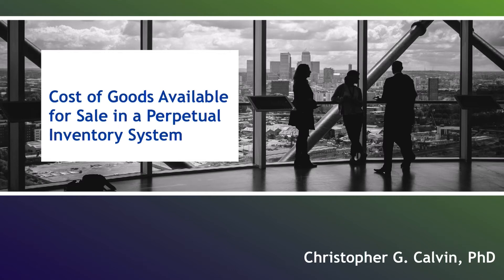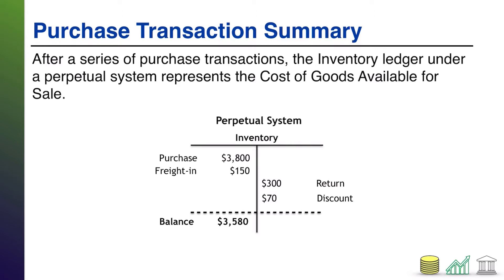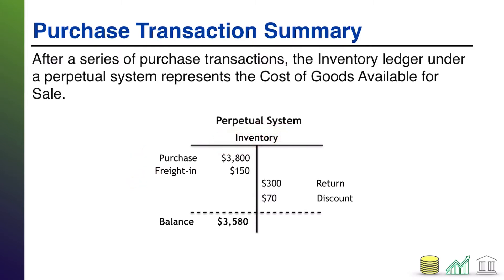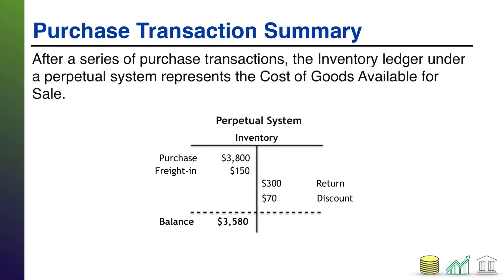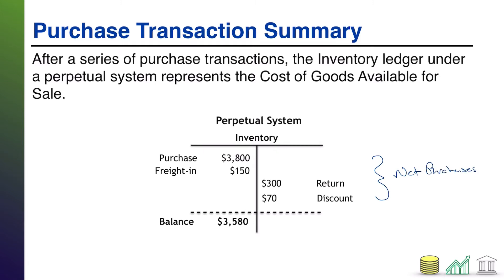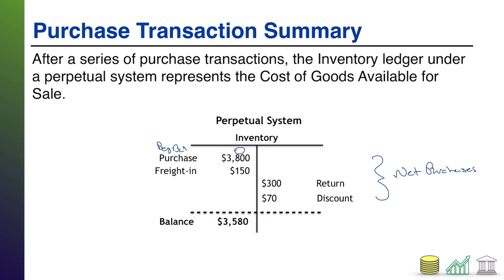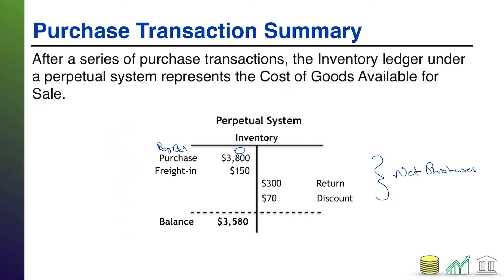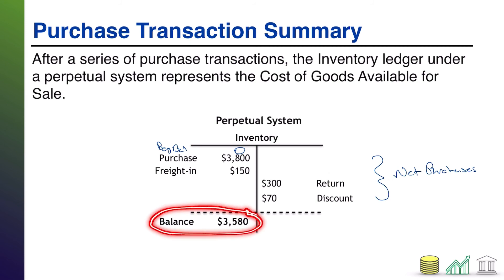Cost of Goods Available for Sale in a Perpetual Inventory System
This video reviews the components of Cost of Goods Available for Sale in a perpetual inventory system.